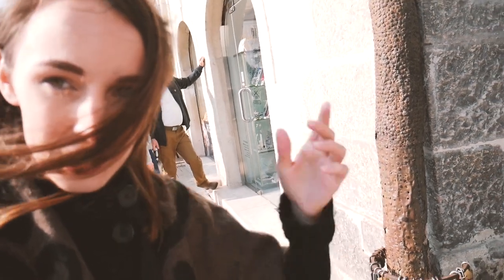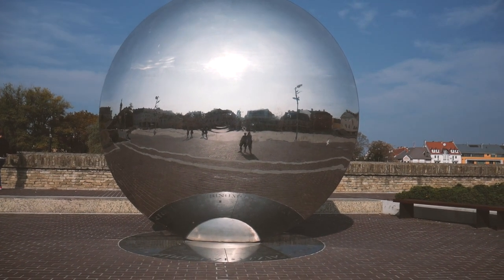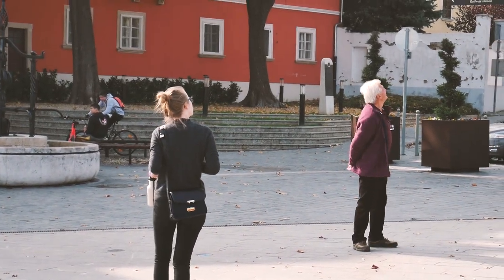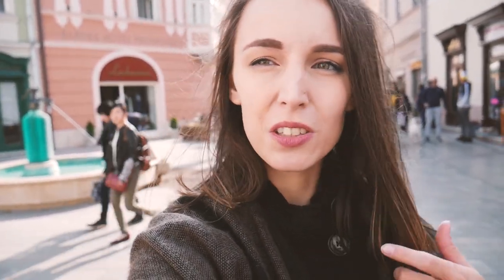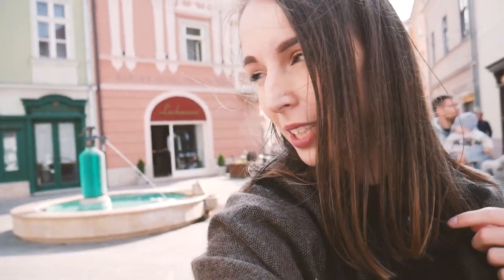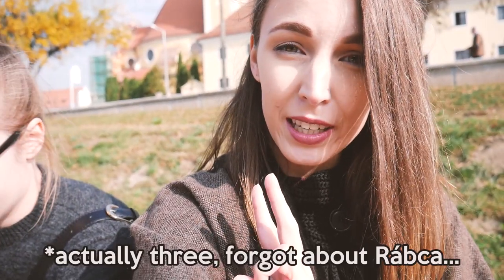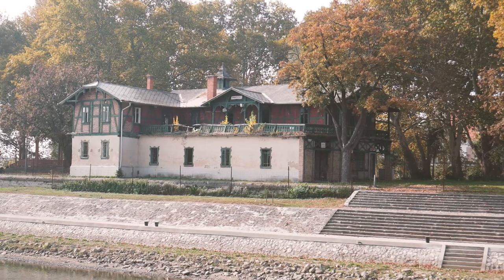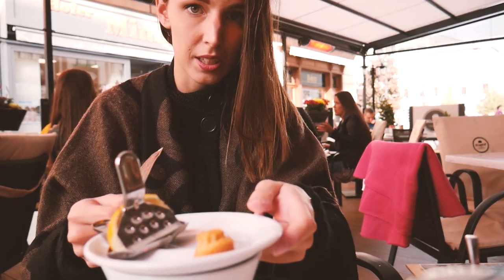Autum Day Trip to Győr | Explore Hungary with me!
We took a day trip to Győr ~ the city where my grandfather grew up. We had such a lovely day and I am so happy I can share it with you! Have you been to Győr? Or if you haven’t, after watching the video, do you think you would like to visit?

The café we went to:
Kapucziner
Address: Győr, Sarló köz 9, 9021

Music used in the video:
Ikson - As Leaves Fall